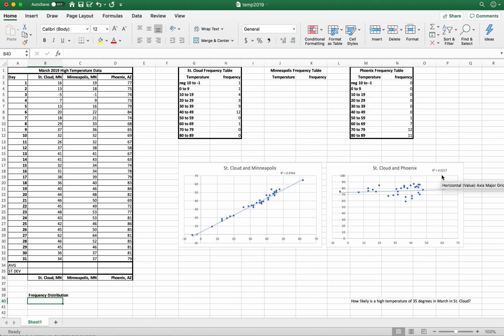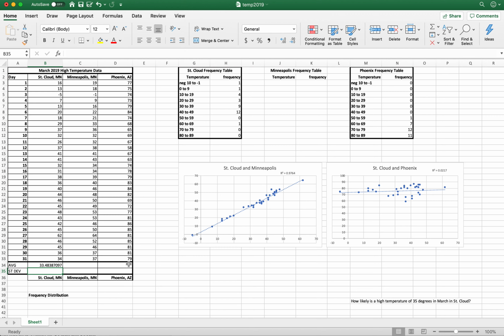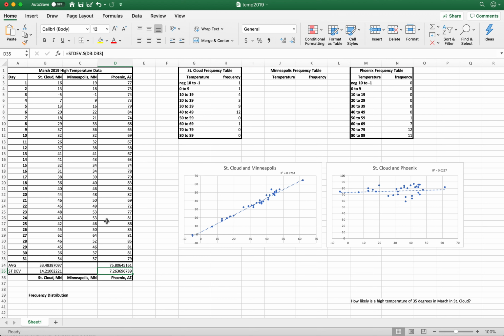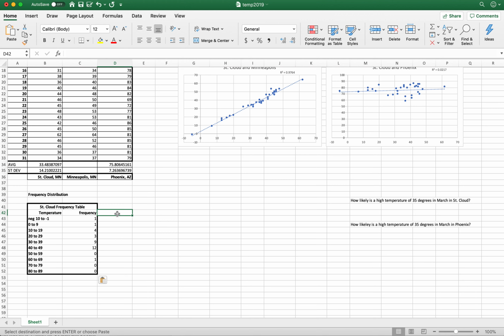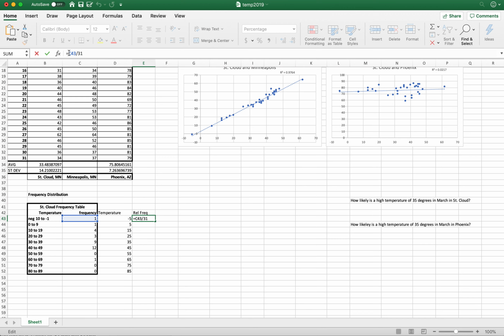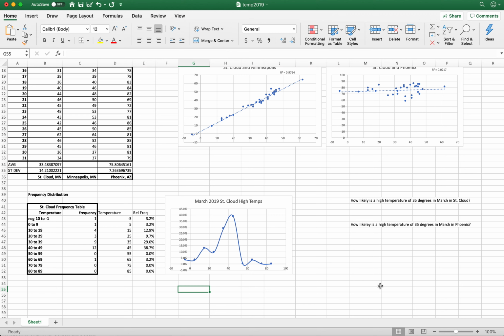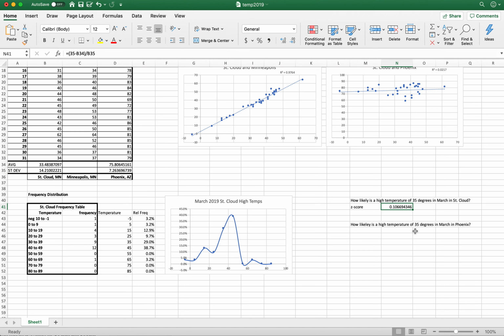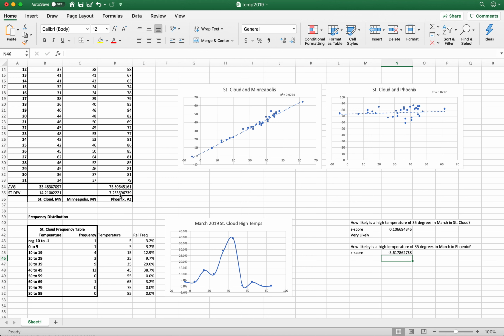Statistics Part 2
Average, variation, distribution, and z-score.